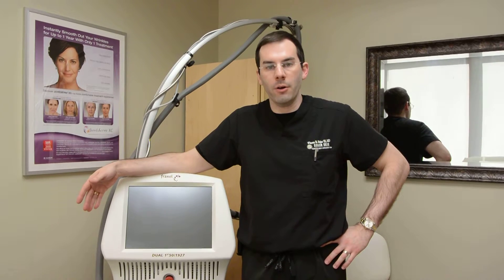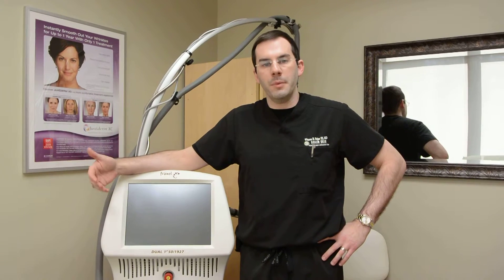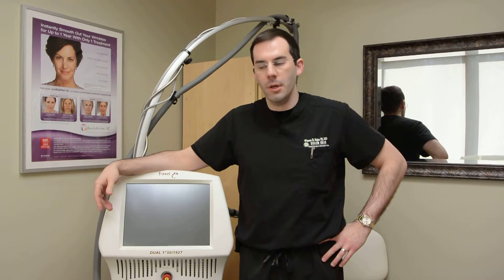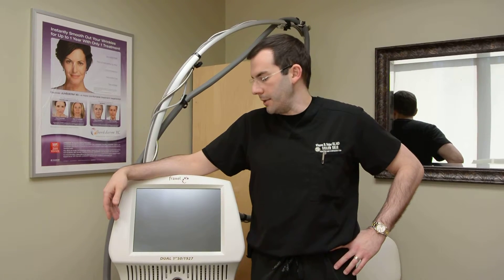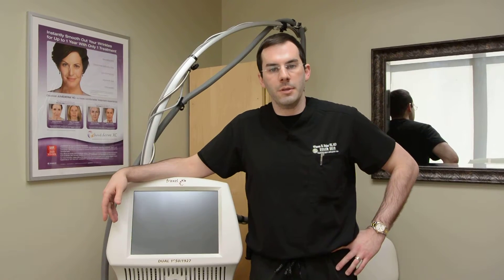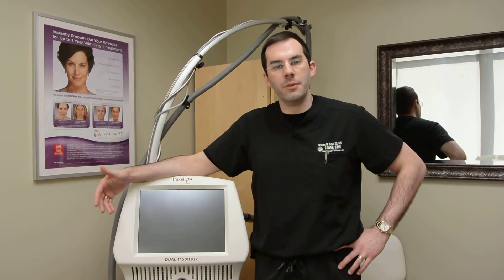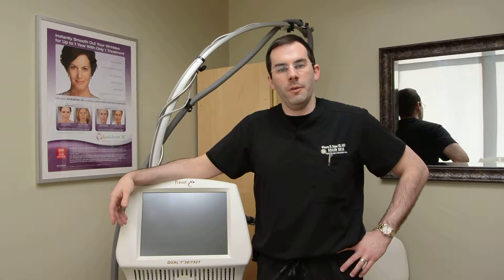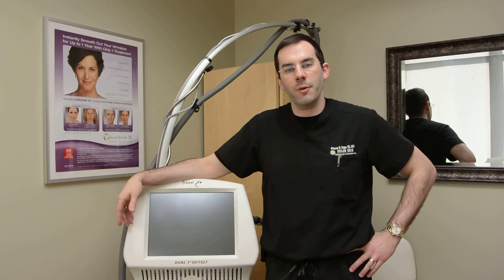Dr. Seiler: What is Fraxel Dual Laser?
Dr. Seiler in Birmingham, AL explains what Fraxel Dual laser is and the benefits of this device for laser treatments. to learn more.